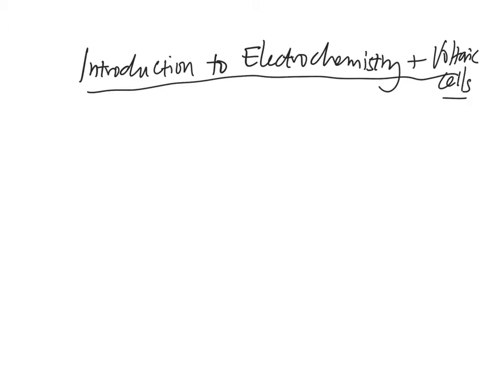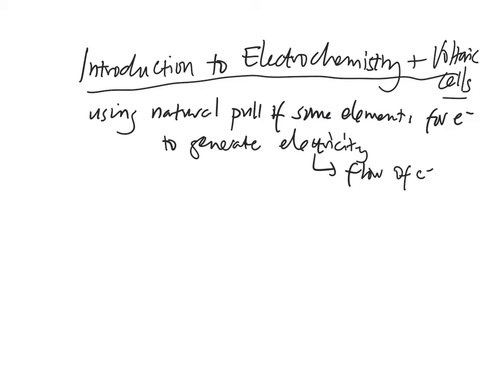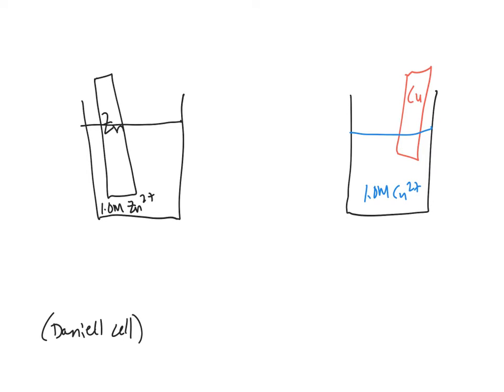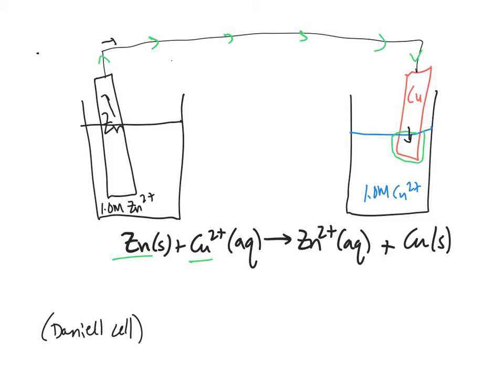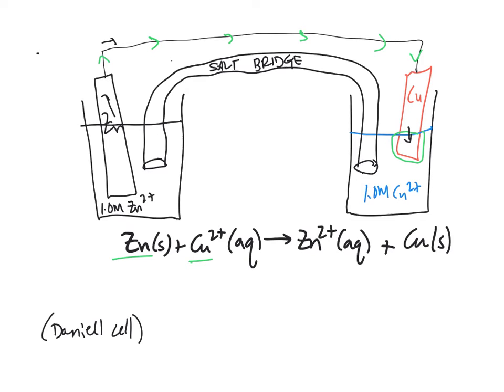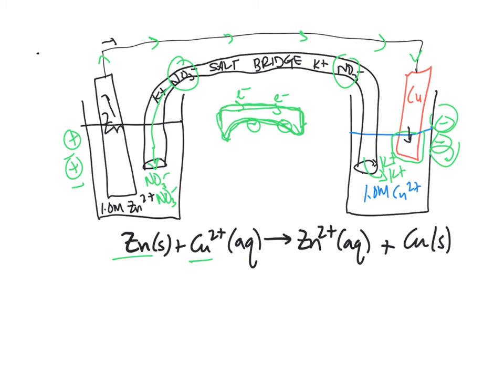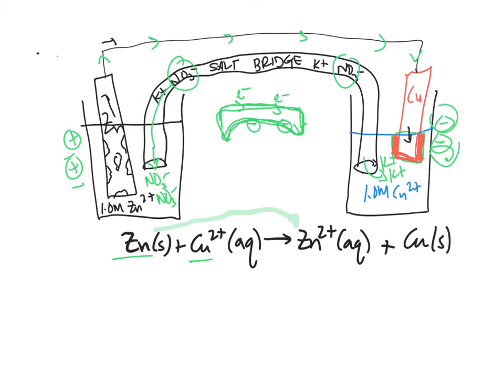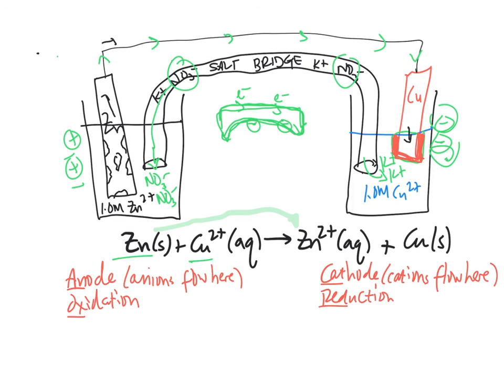Electrochemistry intro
Introduction to ideas of electron exchange, electrochemistry, voltaic cells